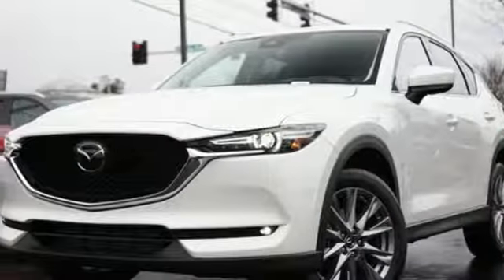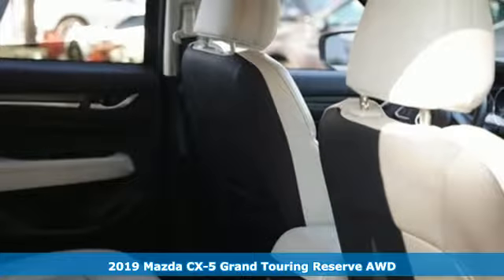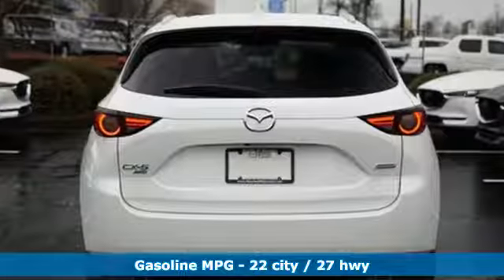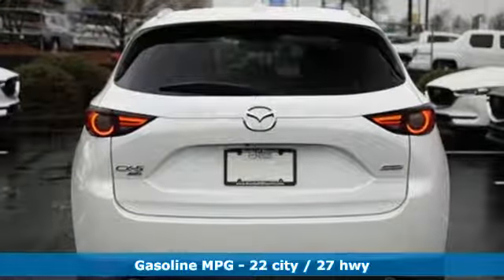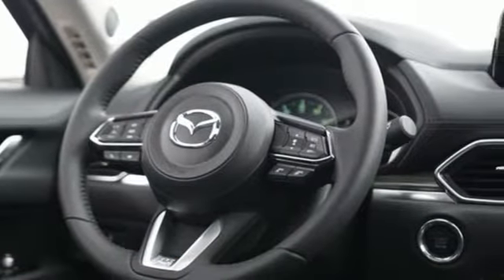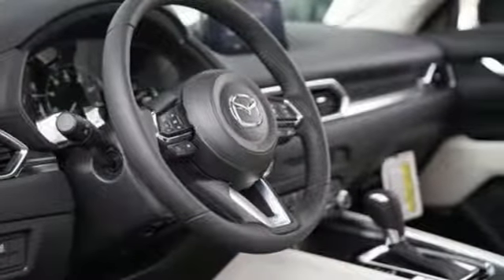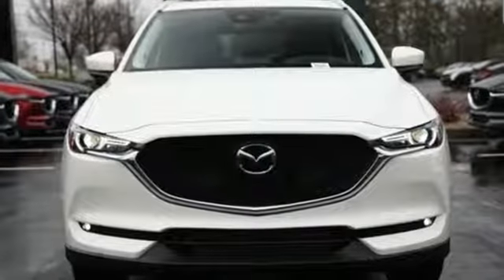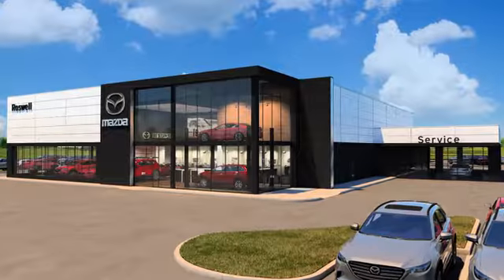New 2019 Mazda CX-5 Roswell GA Atlanta, GA #667378 - SOLD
Year: 2019
Make: Mazda
Model: CX-5
Trim: Grand Touring Reserve
Engine: 2.5L 4-Cylinder Turbocharged
Transmission: 6-Speed Automatic
Color: White
Interior: Parchment
Stock #: 667378
VIN: JM3KFBDYXK0667378
Price includes: $500 - Customer Cash. Exp. 09/03/2019 Recent Arrival! $1,459 off MSRP! Snowflake White Pearl 2019 Mazda CX-5 Grand Touring Reserve AWD 6-Speed Automatic 2.5L 4-Cylinder Turbochargedbrbr22/27 City/Highway MPG

Address:
11185 Alpharetta Hwy